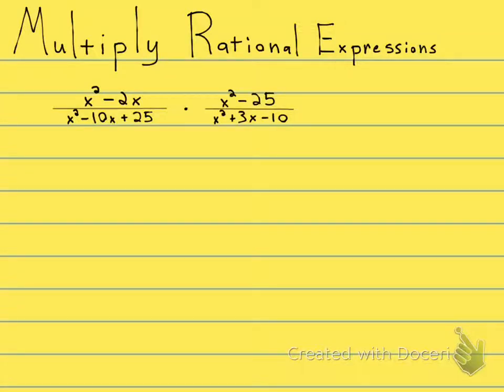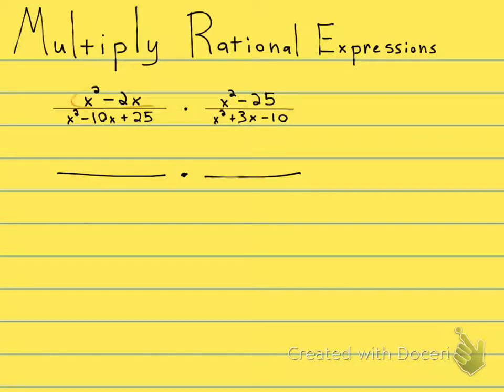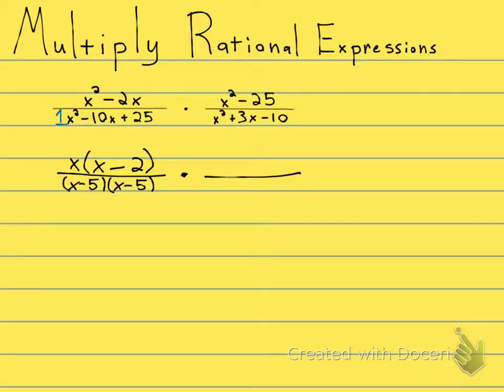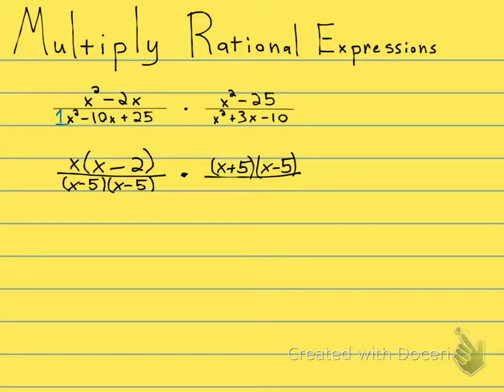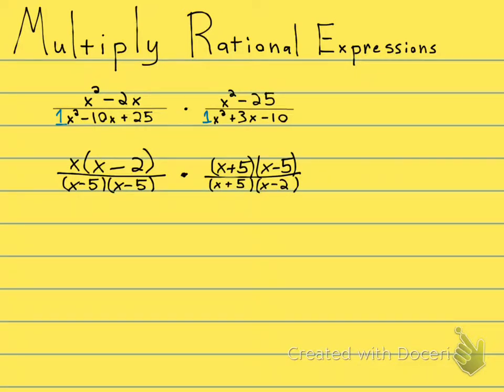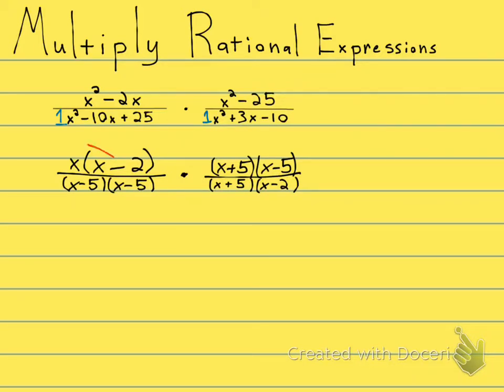7.2 Ex4 - Multiply Rational Expressions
7.2 Ex4 - Multiply Rational Expressions
Precalculus / College Algebra
Pearson's MyLabMath / MyOpenMath / Knewton Alta
Professor Math 1234